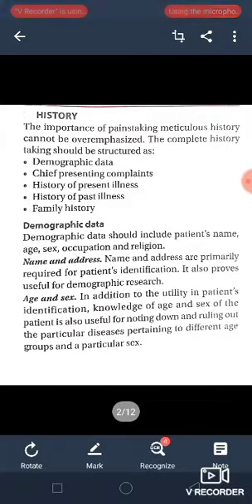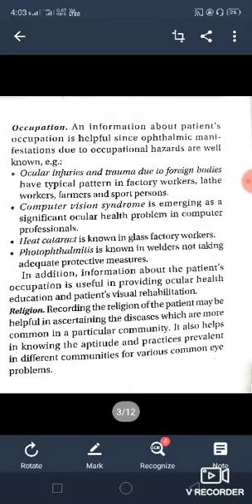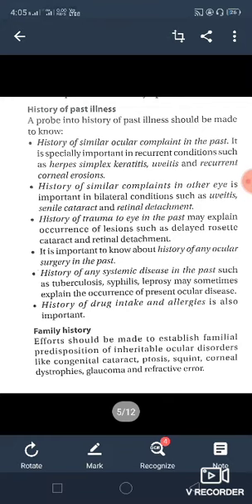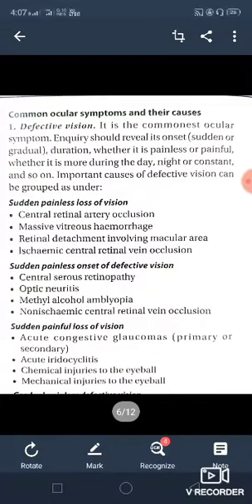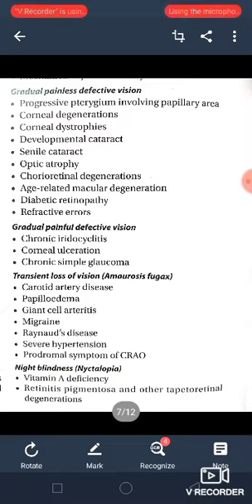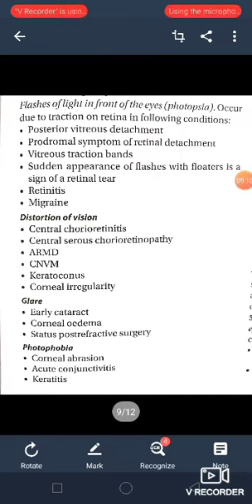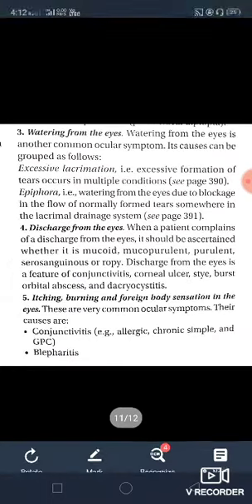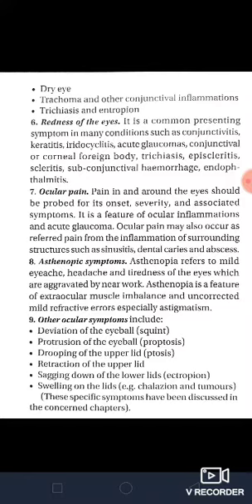JAYOTI VIDYAPEETH - CLINICAL METHODS IN OPHTHALMOLOGY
TOPIC NAME - CLINICAL METHODS IN OPHTHALMOLOGY